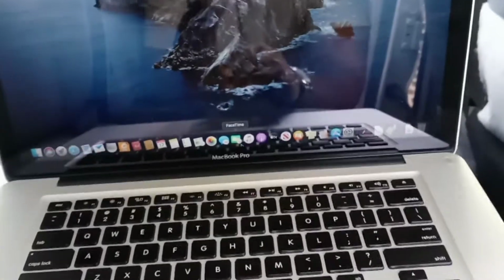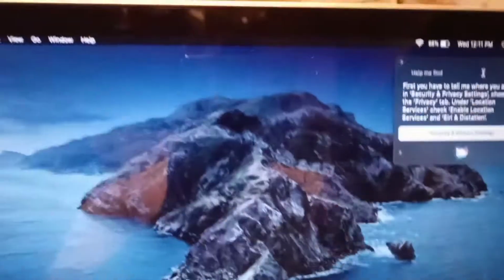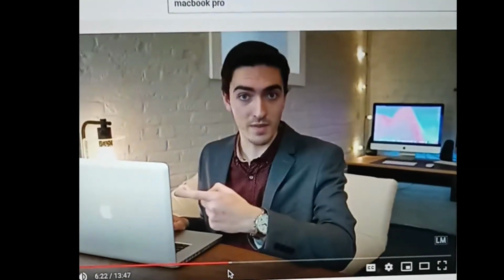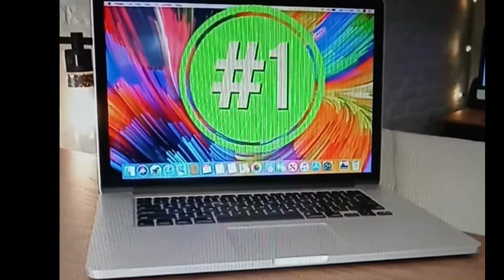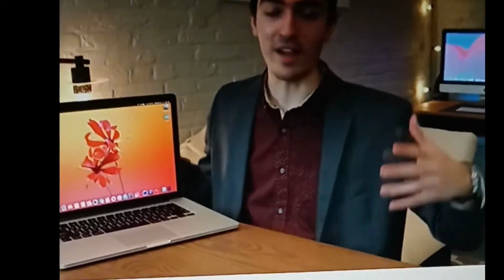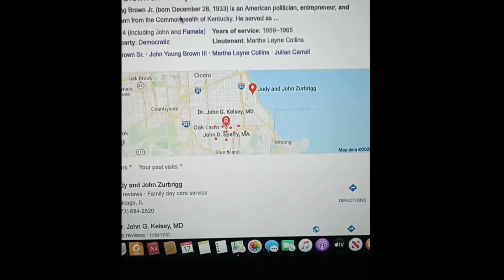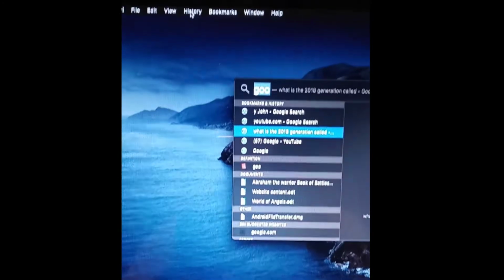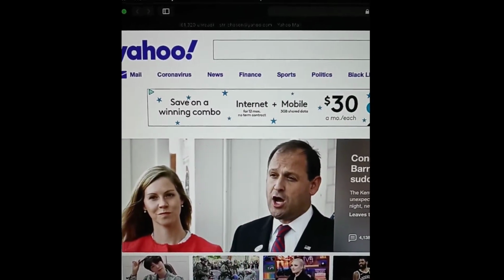MacBook Pro. Excellent storage capacity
J.C.M.G Electronic Report🎥💻🖥📀📀